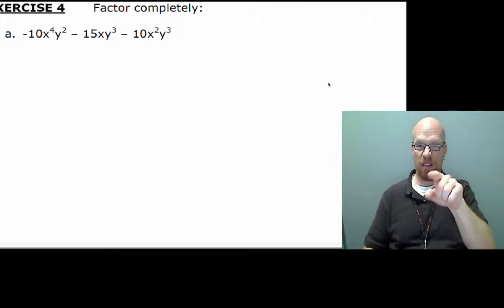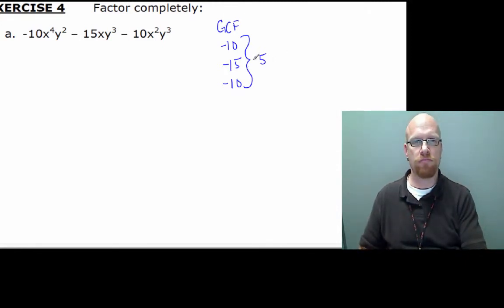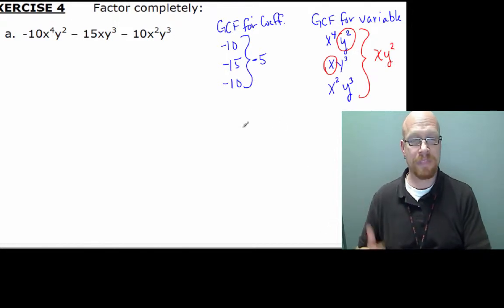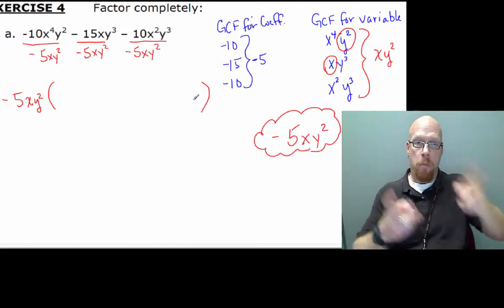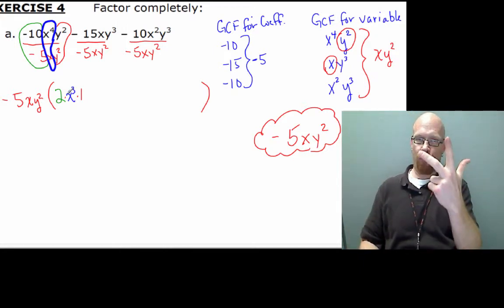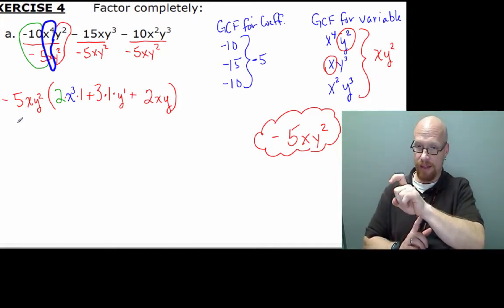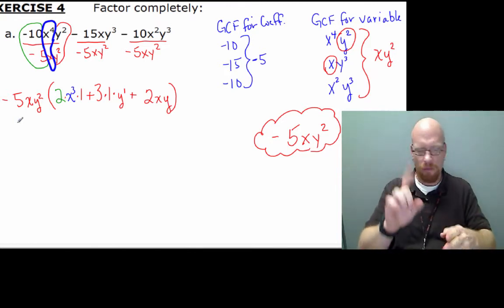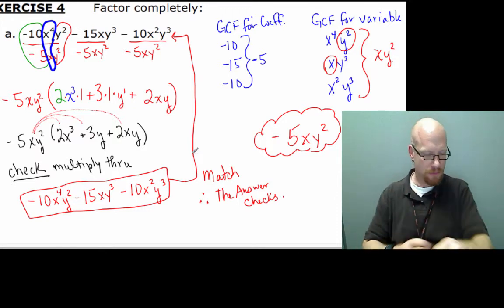factoring monomial out of polynomial #1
Factoring a monomial out of a polynomial using the gcf